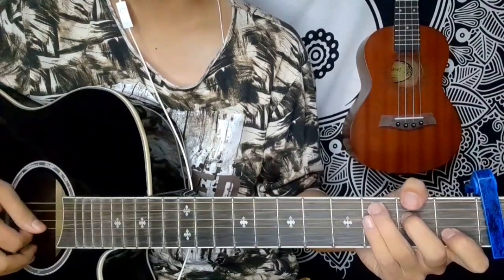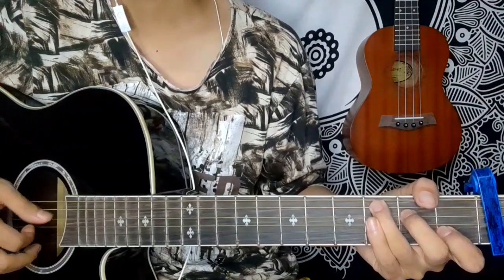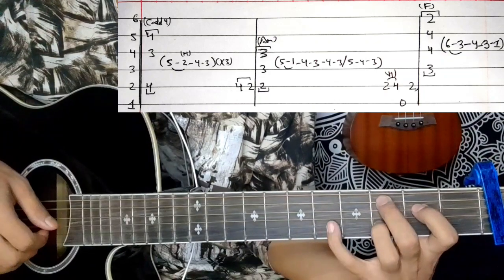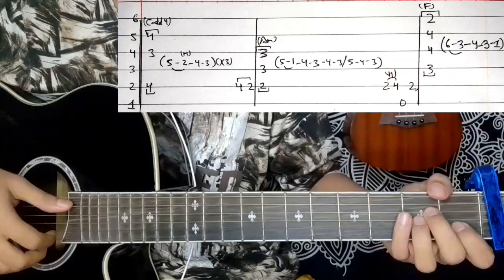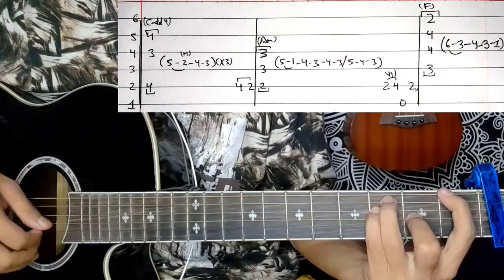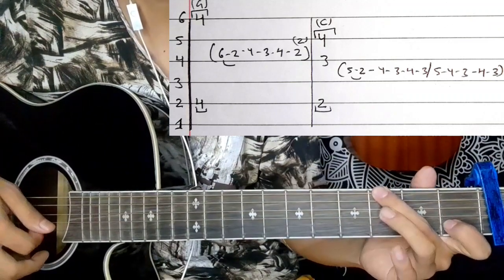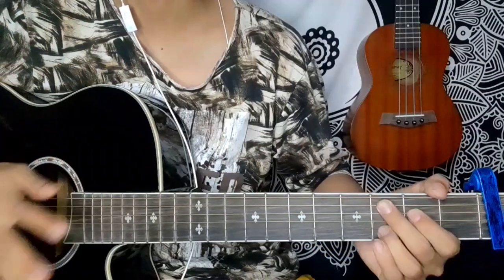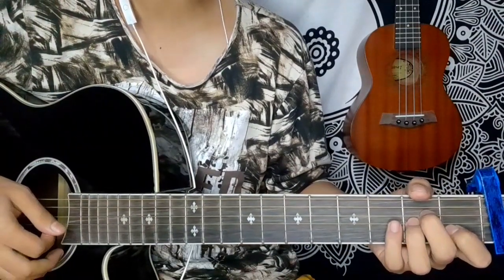Late Night Melancholy - Rude Boy | Fingerstyle Guitar Lesson | With Tab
Late Night Melancholy by Rude Boy & White Cherry 🎶

Keep Supporting 🎸 ❤
Keep Playing 🎸